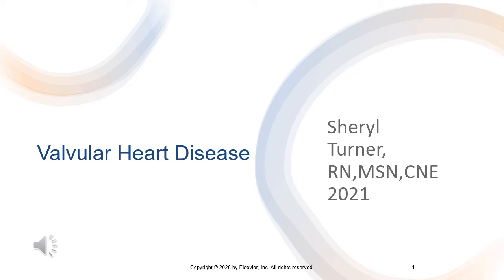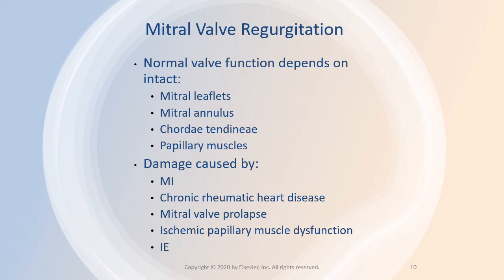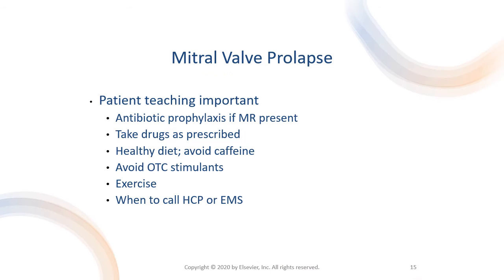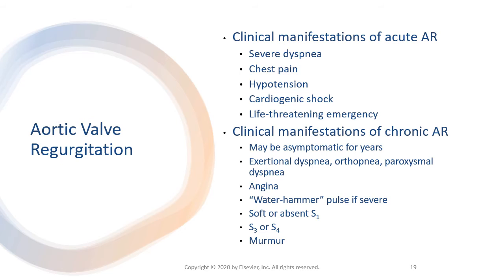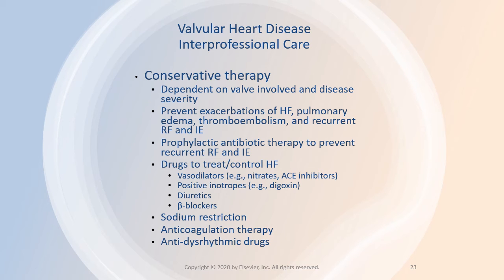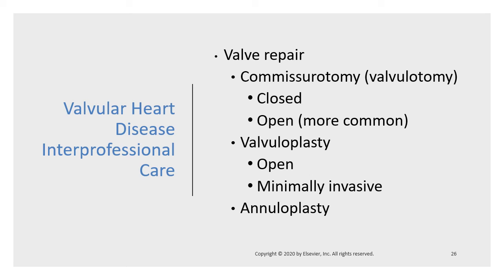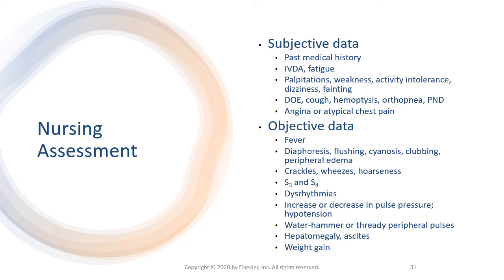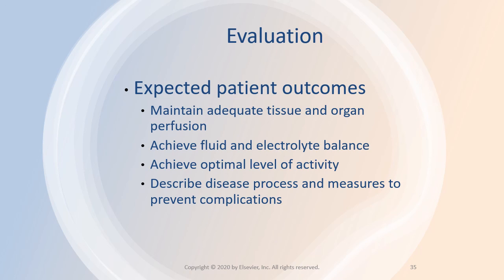Structural Cardiac Disease Valves Student